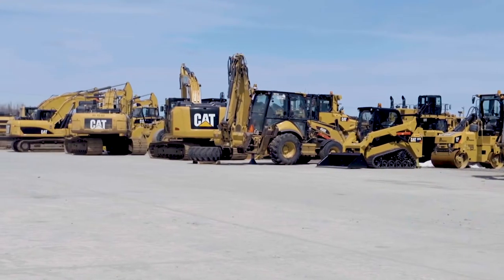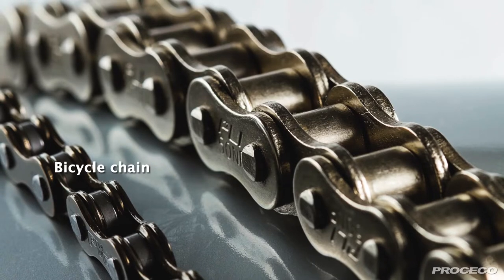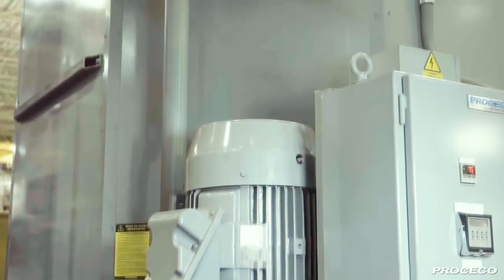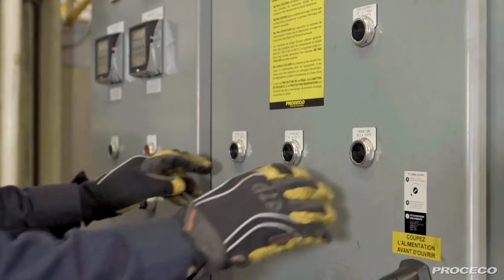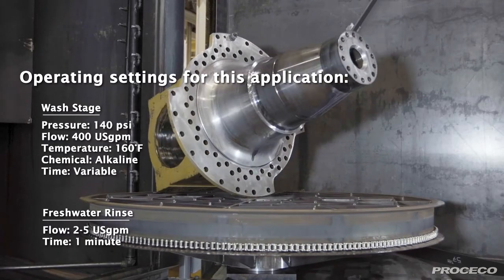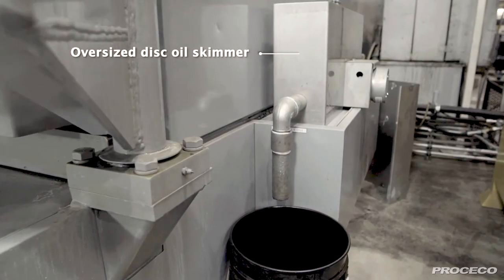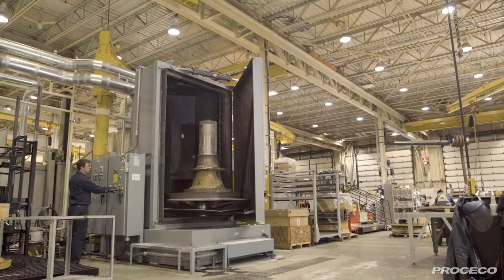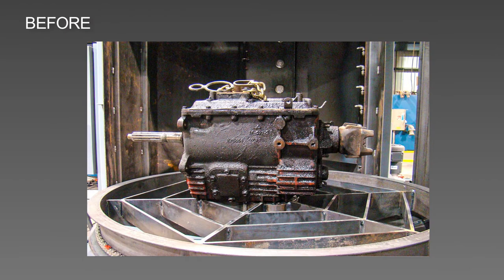The PROCECO TYPHOON®-HD Heavy-Duty Spray Cabinet Parts Washer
Cleaning mechanical components from construction and mining heavy machinery prior to remanufacturing in a heavy machinery dealer rebuild center.